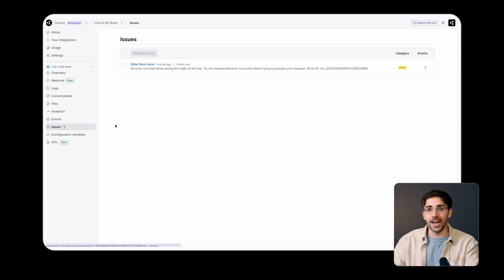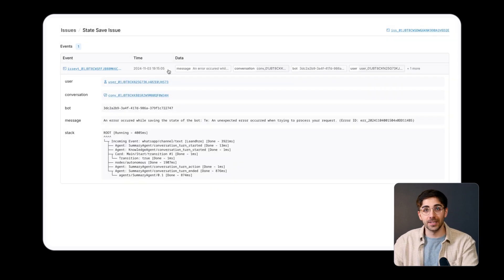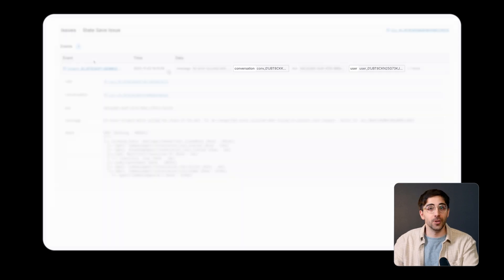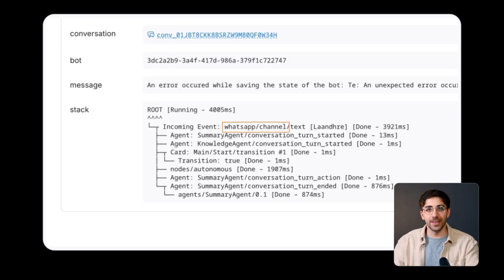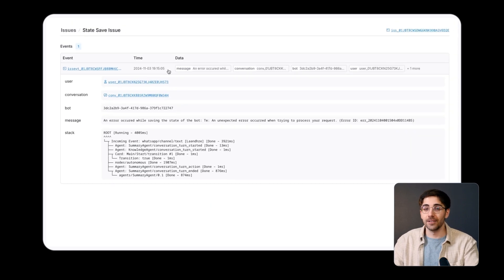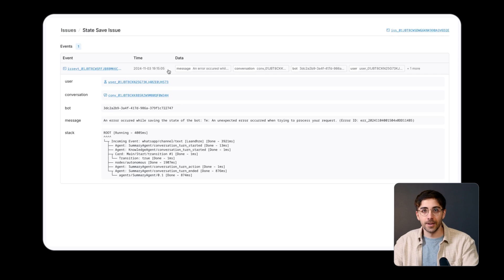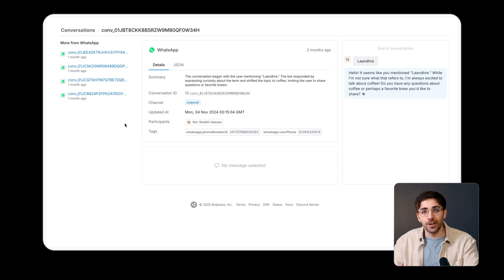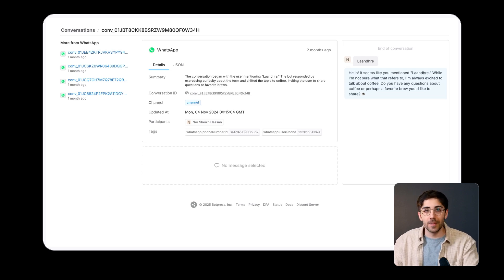Botpress Dashboard Interface Guide: Issues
Centralize error tracking in the Botpress Issues tab. This video explains how to group and inspect recurring errors, link issues to conversations and events, and maintain smooth bot operations.